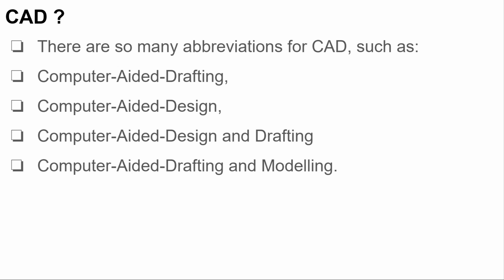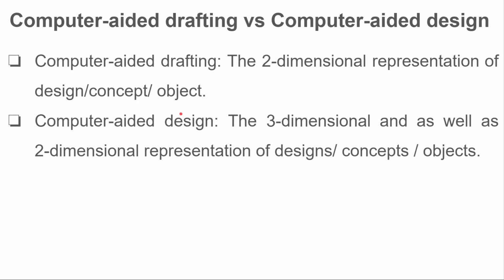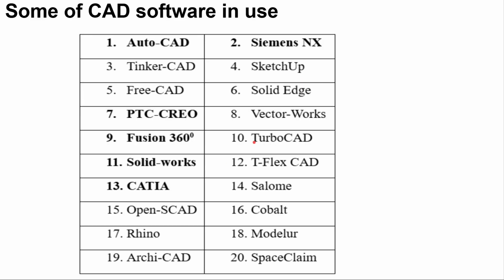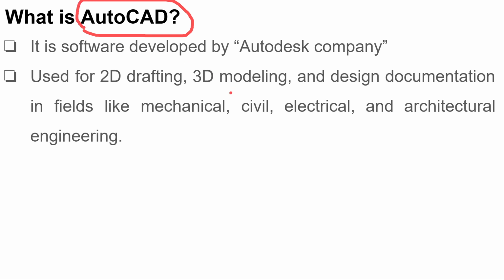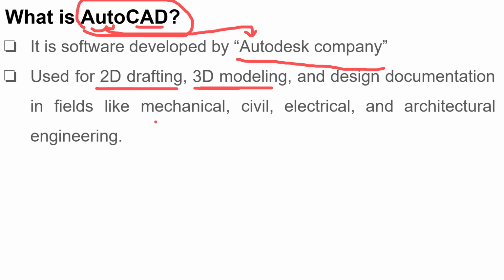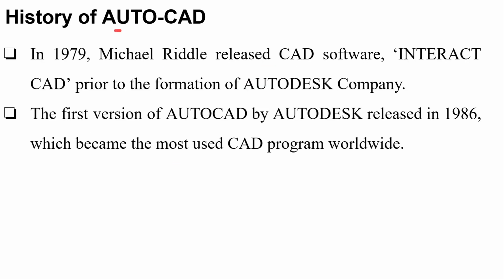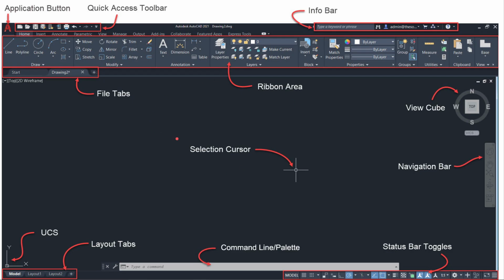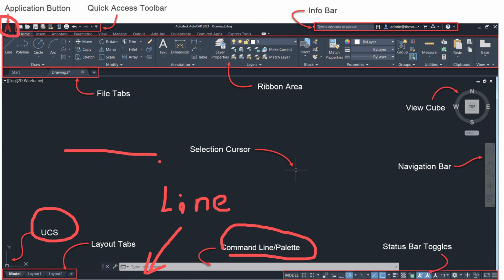AutoCAD: Introduction to AutoCAD: 1